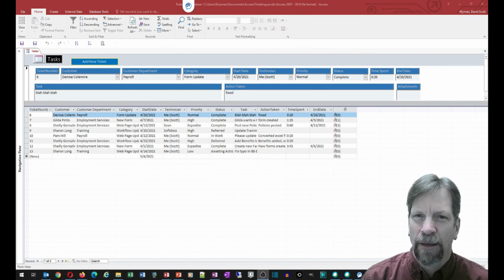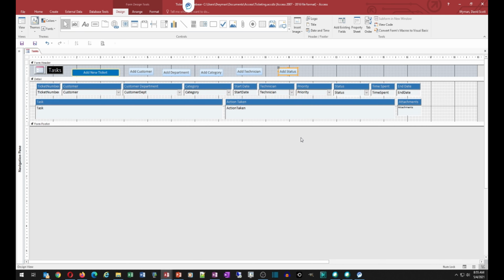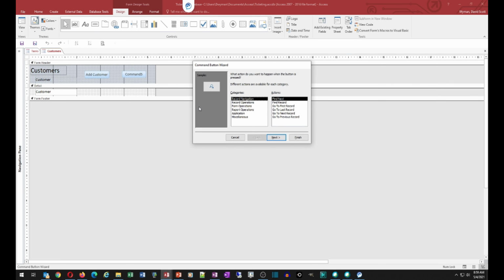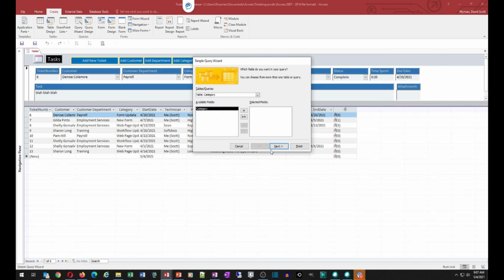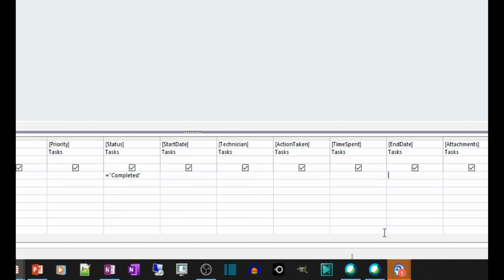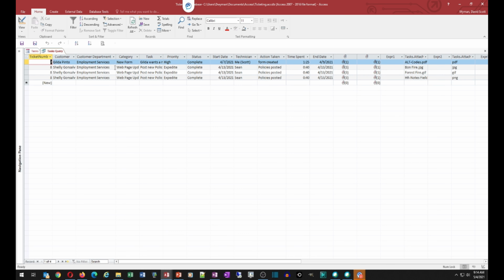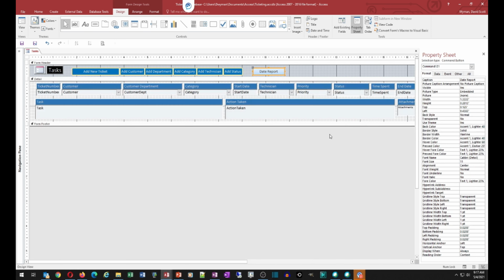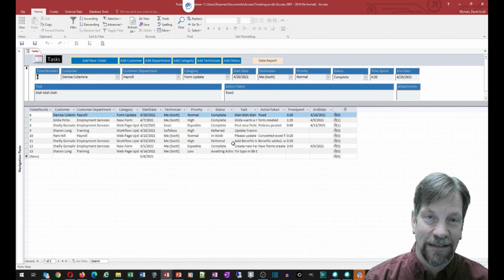Access Ticketing Database Part 2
Follow up to my initial Access Ticketing Database video.

0:00 - Introduction
1:09 - Adding Buttons
4:30 - Format Painter
6:00 - Adding a New Record Button
9:08 - Creating a Custom Select Query
11:27 - Entering Query Criteria
20:13 - Open Form on Launch